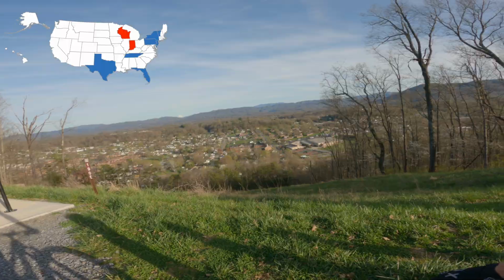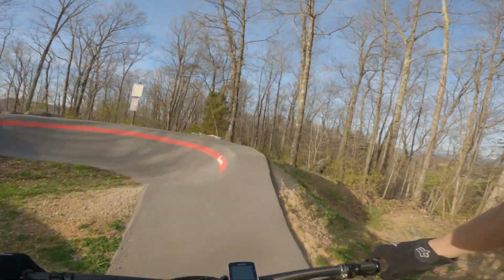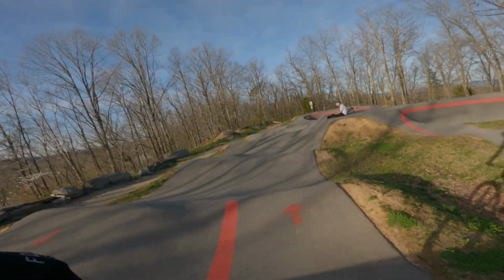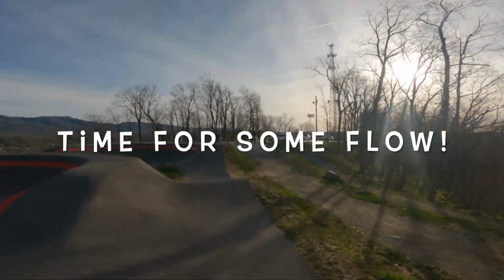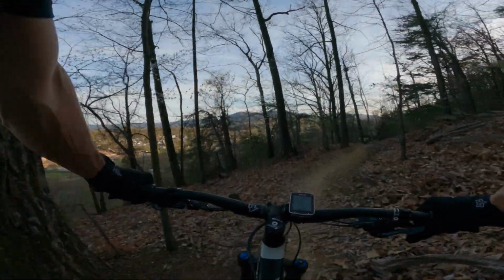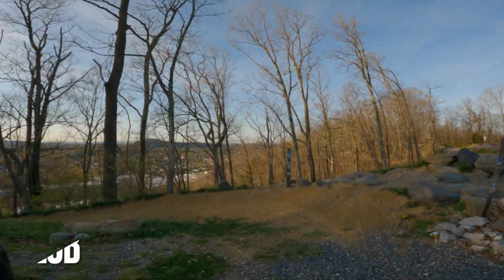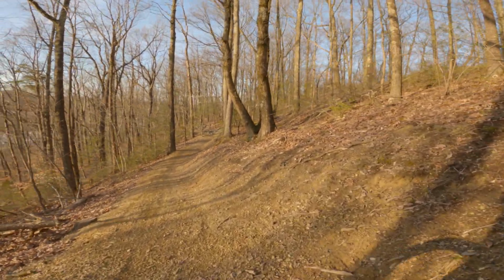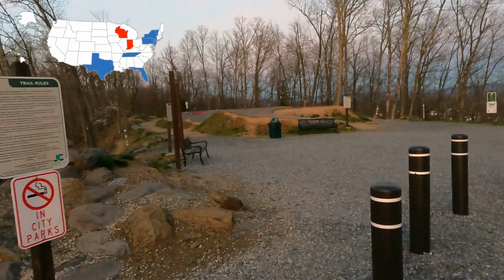Amazing Pump & Flow at Tannery Knobs Mountain Bike Park | Johnson City, TN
The quest to mountain bike three different trail systems in all 50 states continues. Tannery Knobs Mountain Bike Park in Johnson City, TN delivers both Pump and Flow!

Massive pump track by Velosolutions and five flow trails with a little tech thrown in — I’m coming back for you Posse’s Club qualifier :)  The hill top trailhead offers some amazing panoramic views of the Johnson City area.

Big thank you to SORBA Tri-Cities and Johnson City for making this happen! I will be back.

My Ride: Garmin sync failed. Check the map on the Tannery Knobs site. Well signed and easy to navigate!